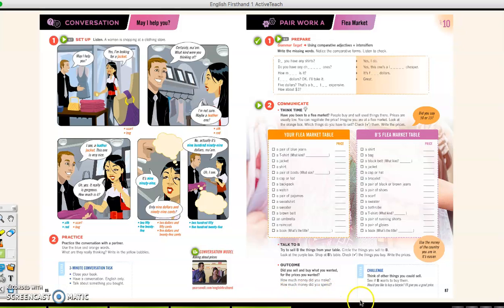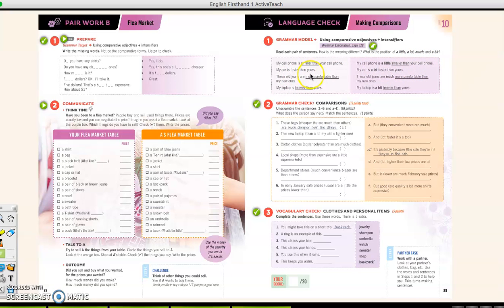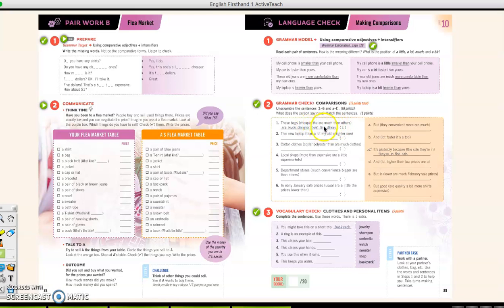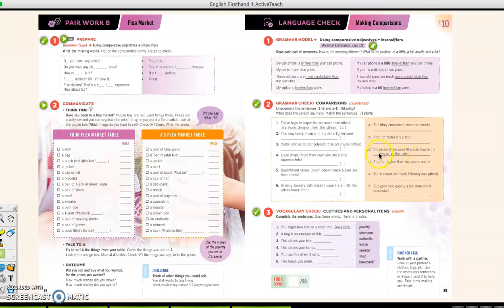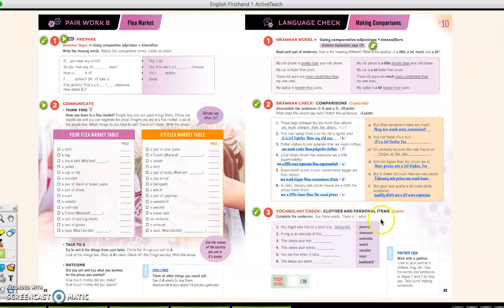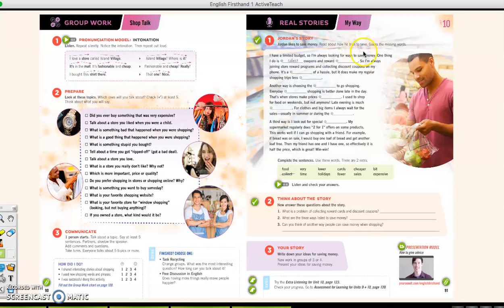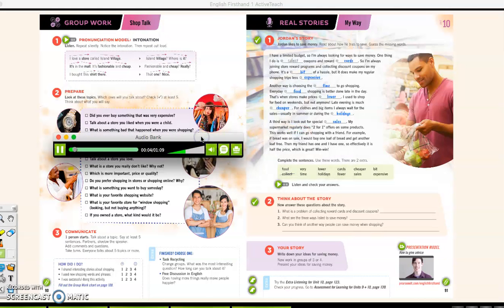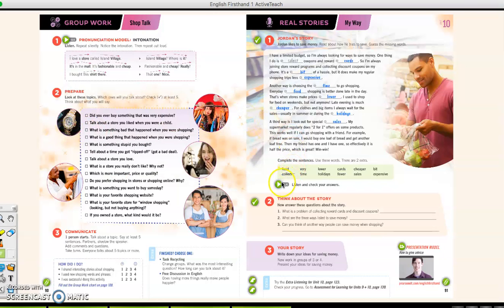2nd Half of Unit 10 English Firsthand 1_Gimby_DCU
Half of Unit 10 Covered Here_GImby_DCU